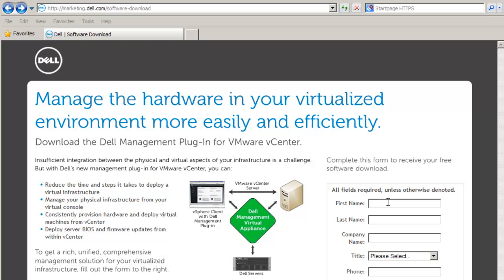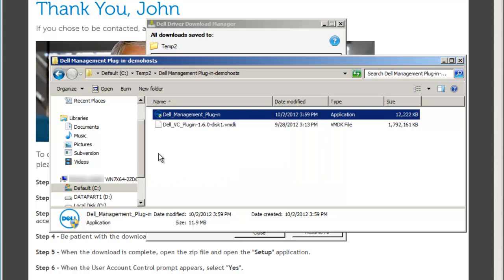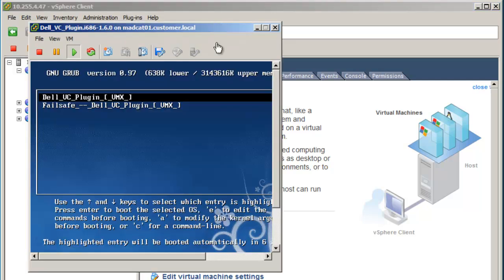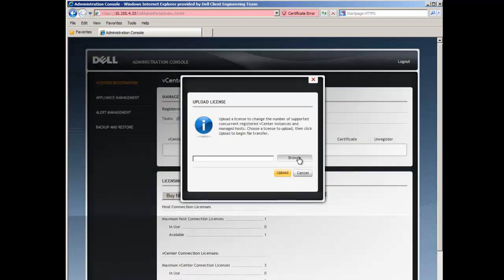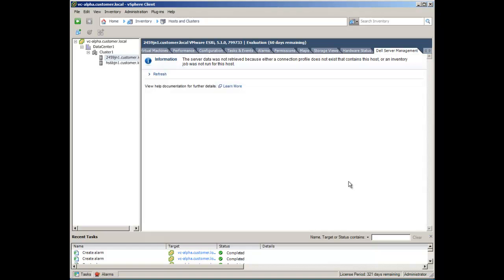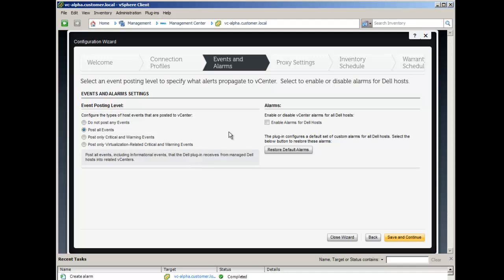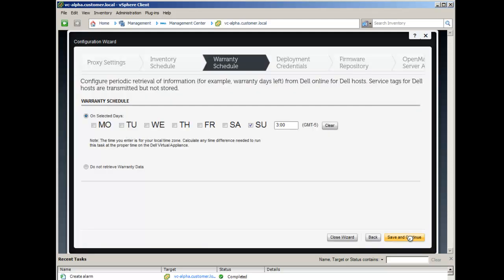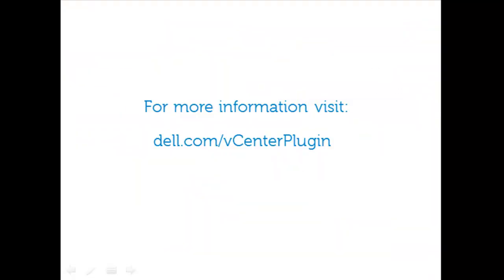Install Dell Management Plugin for VMware vCenter